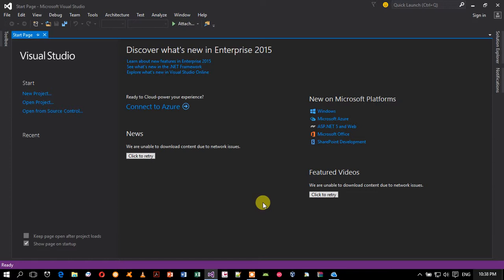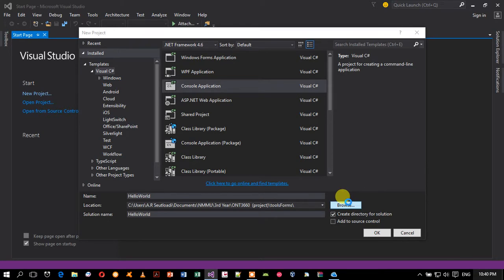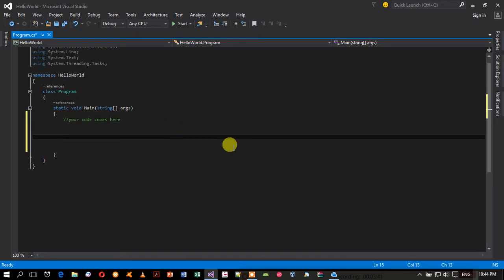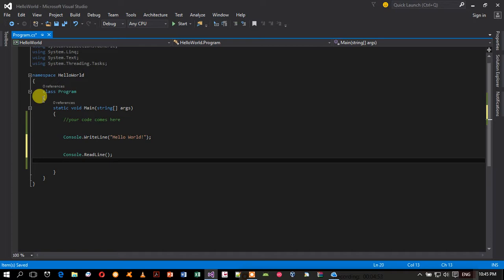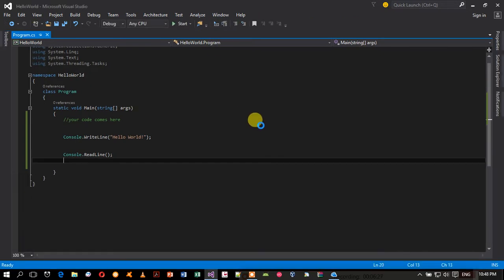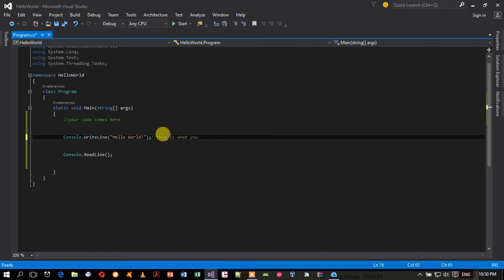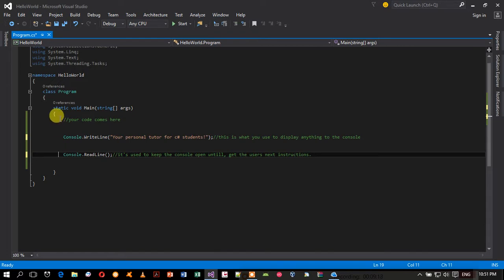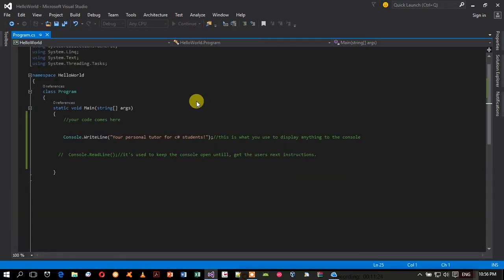c# tutorial helloworld Your Personal Tutor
First video from ACoder  showing how to create the first basic programme using c#, HELLOWORLD